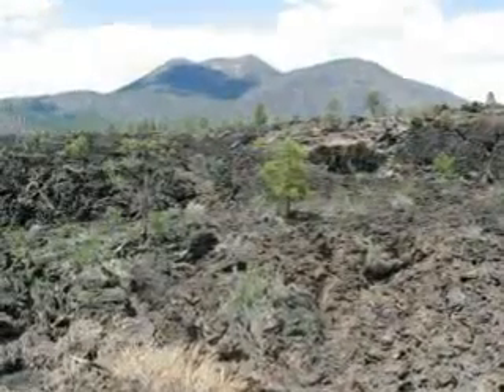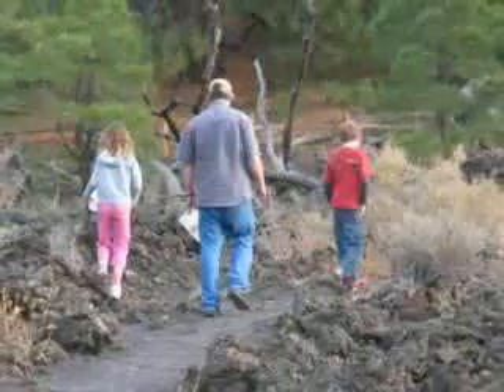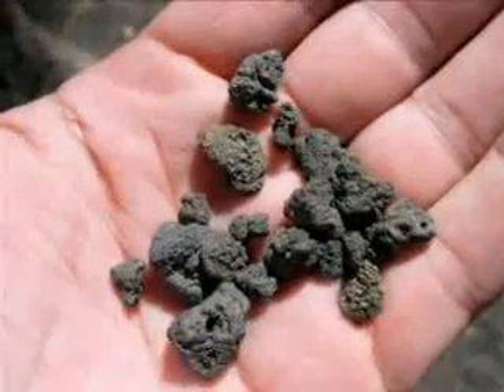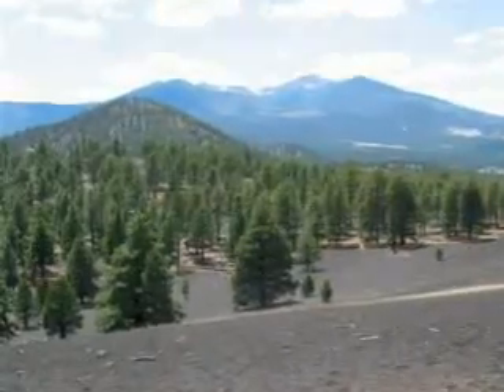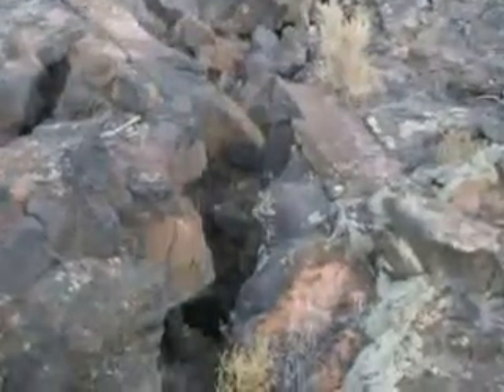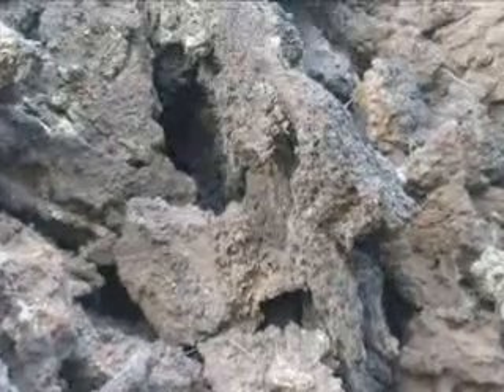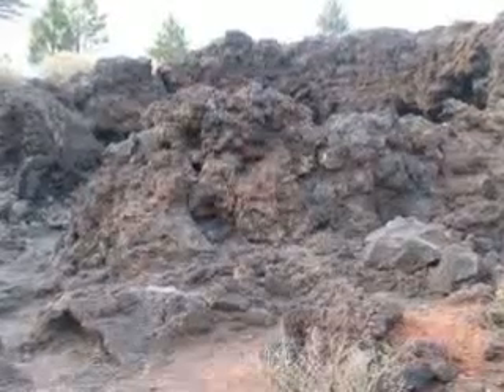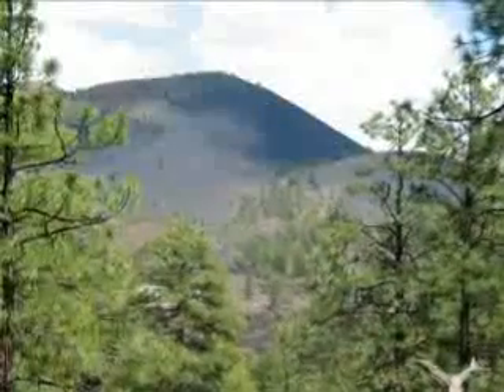Sunset Crater National Park Arizona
A photostory presentation about our geology fieldtrip to one of the youngest volcanoes in America.